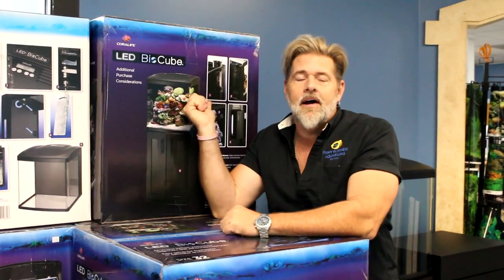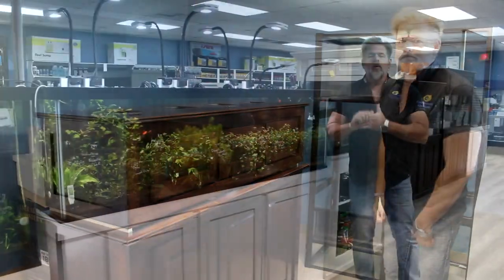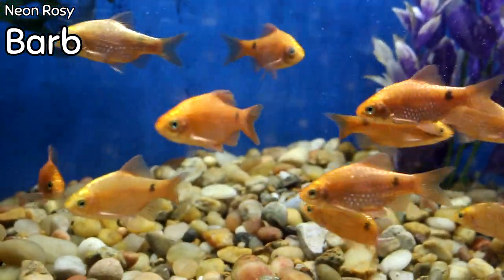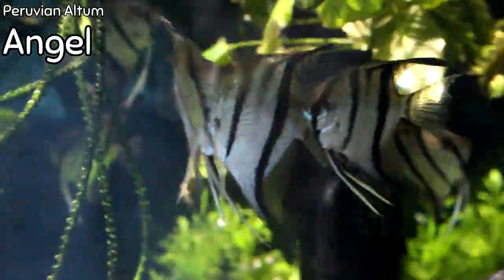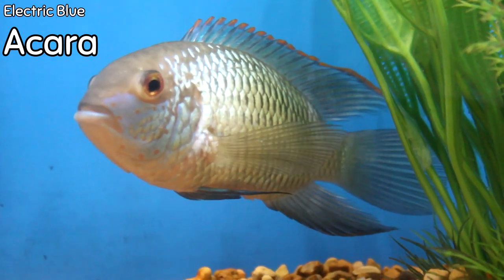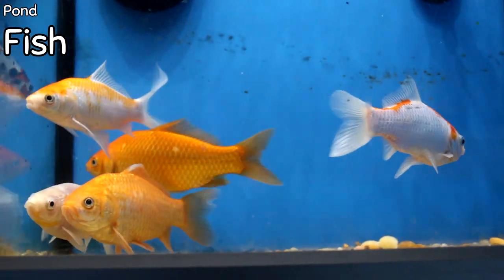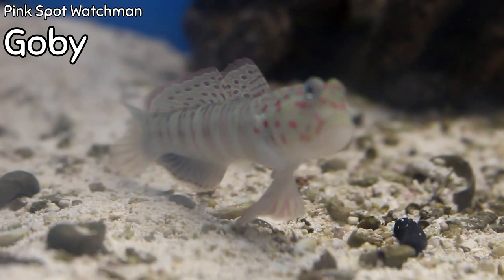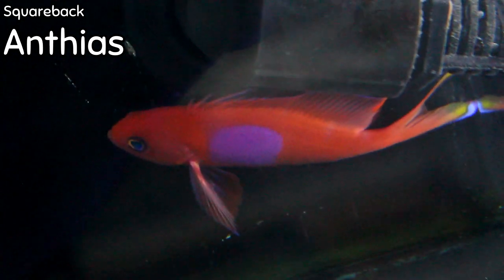A FISH with a SMILEY FACE??? (+ Biocube GIVEAWAY) | Weekly Update